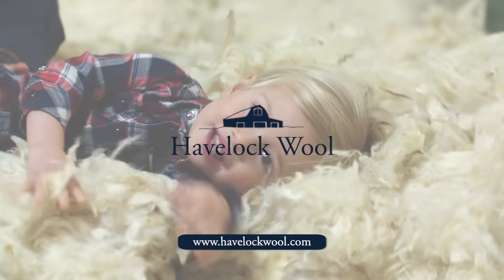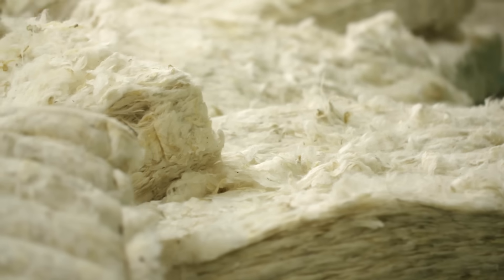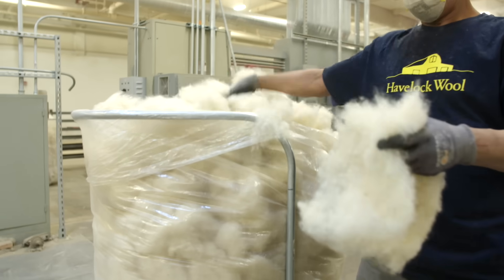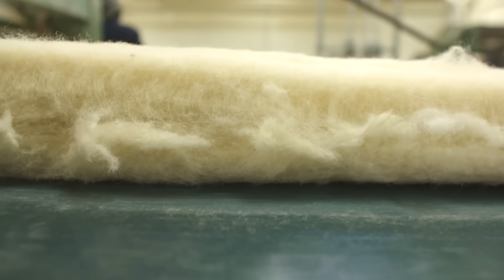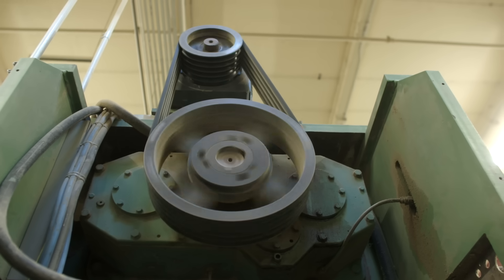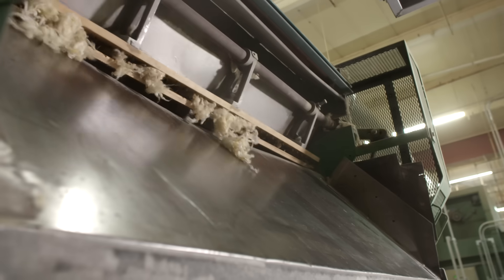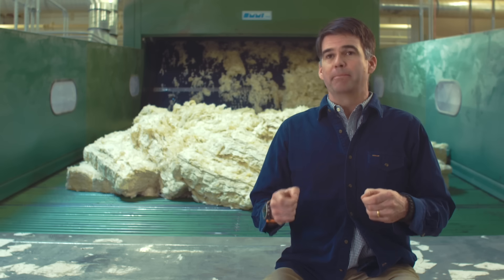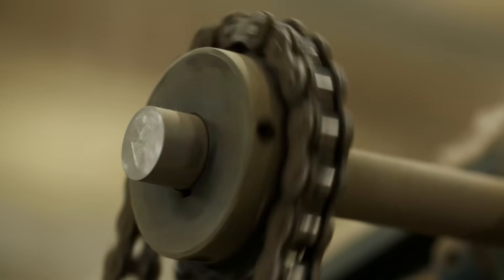We make natural, high performance insulation from wool.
Havelock Wool is healthy, high performance insulation.

Here is the story behind Havelock Wool... how does our insulation perform, why is it the best option for you, your family and the planet.  See our process and insulation in action. Thanks for connecting with us. And make sure to check out our site where you can learn even more and purchase directly from us.